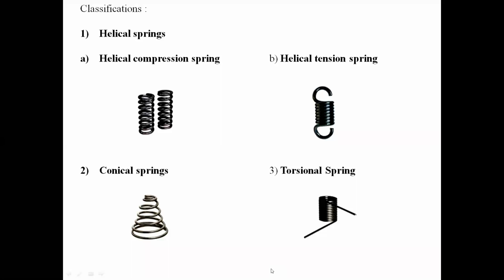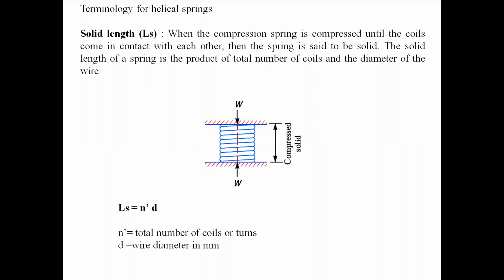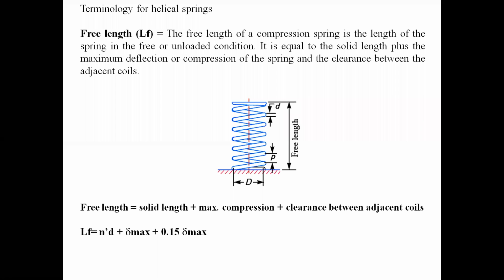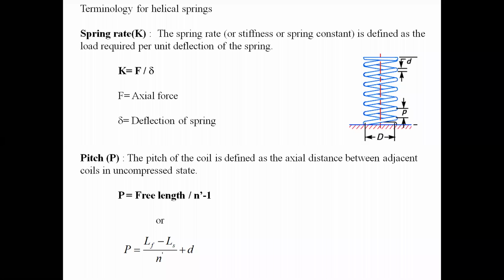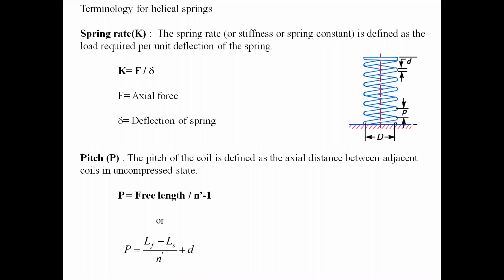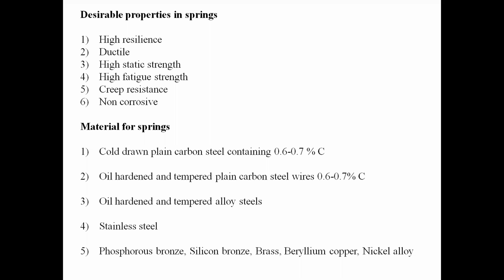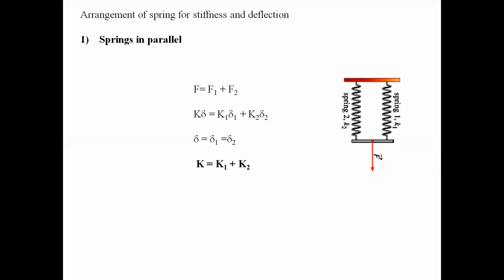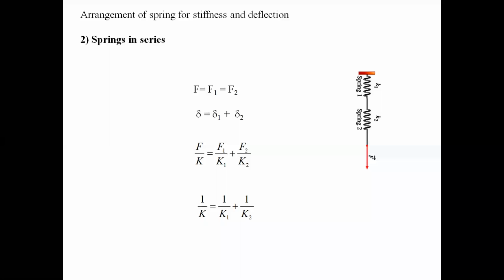22564 EMD 5 1 Spring intro